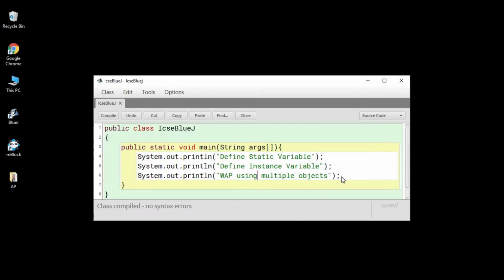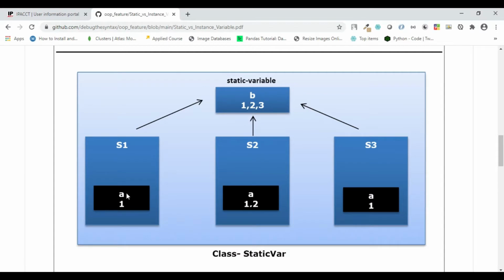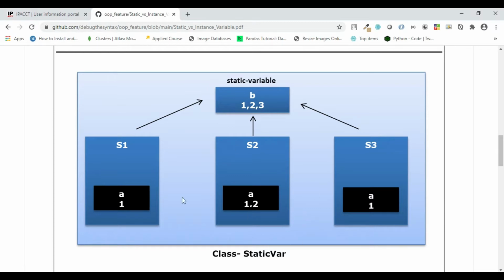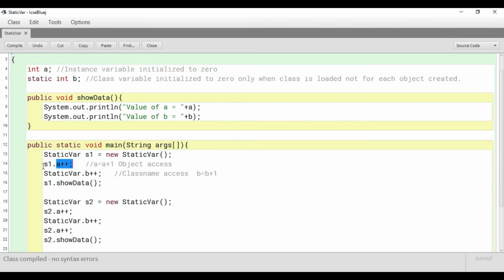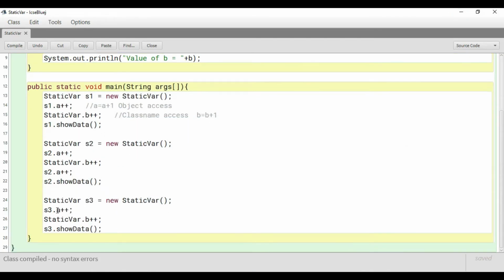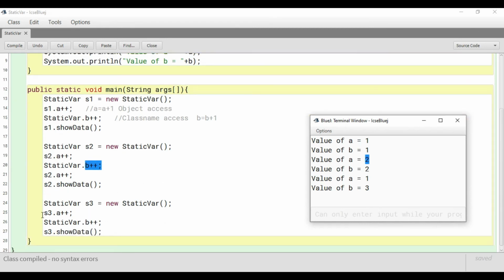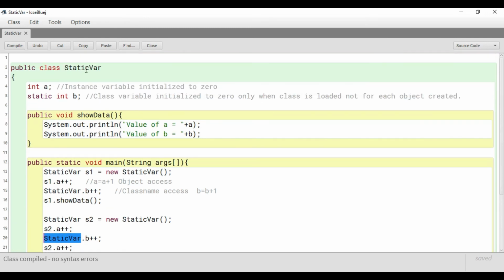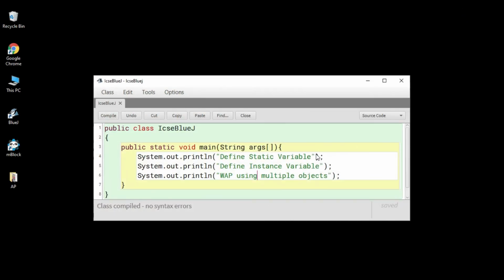Static and Instance variable in Java (Using Multiple objects in Java)